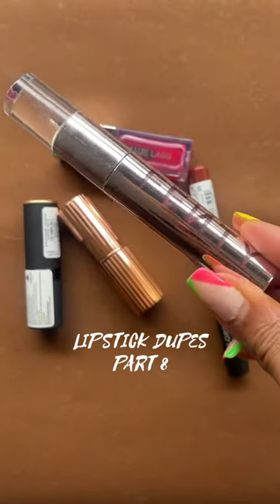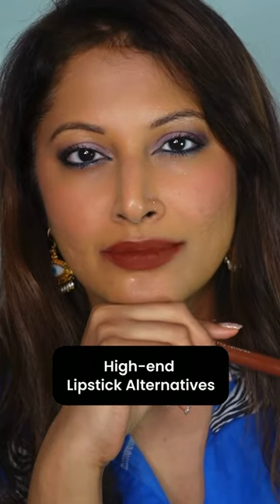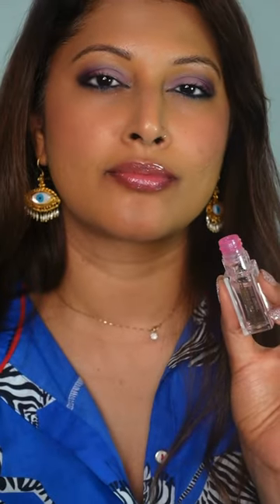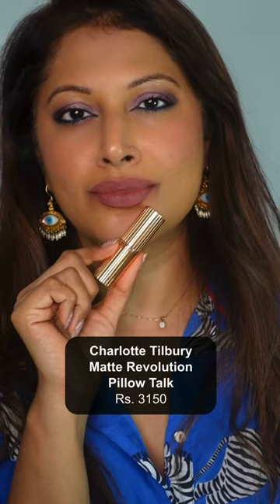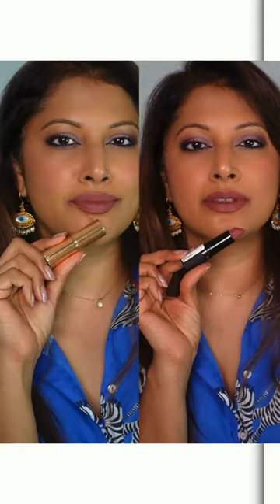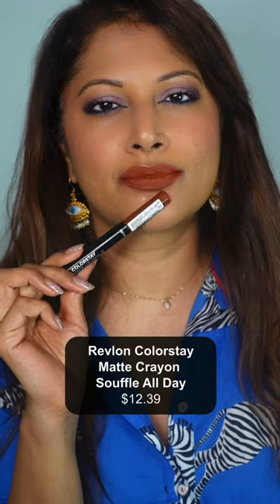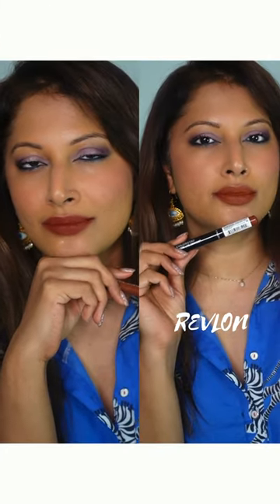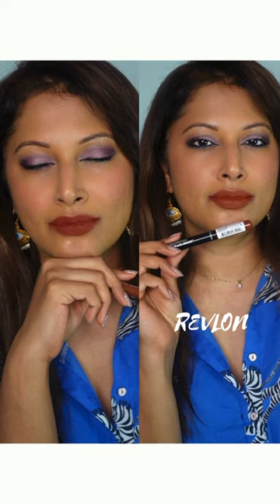Top highend lipstick dupes Charlotte tilbury, haus lab lip oil,Revlon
⬇️Highend lipsticks affordable dupes pt 8 Charlotte tilbury/ HAUS LABS/ REVLON [ check bio for links ]
1) Haus Labs By Lady Gaga Lip Oil - $24
@typsybeauty Lip & Cheek OIl - Rs. 1099 ⭐️⭐️⭐️⭐️⭐️
2) Revlon Colorstay Matte Crayon - Souffle All Day - $12.39
@paccosmetic Moody Matte Lipstick - Troublemaker - Rs. 595 ⭐️⭐️⭐️⭐️⭐️

3) Charlotte Tilbury Matte Revolution - Pillow Talk - Rs. 3150
@revlon Super Lustrous Matte Lipstick - Shameless - Rs. 799